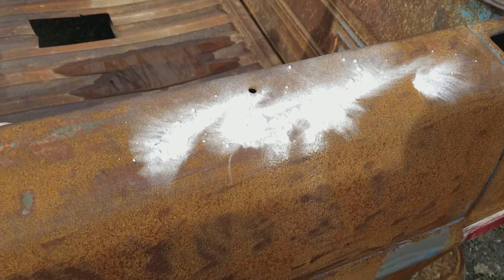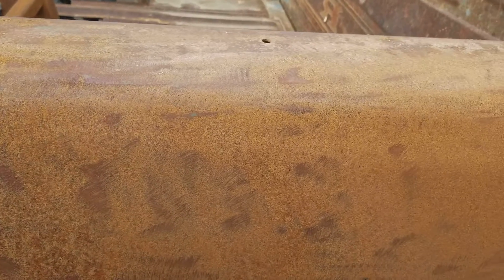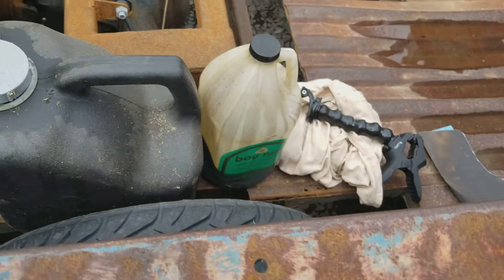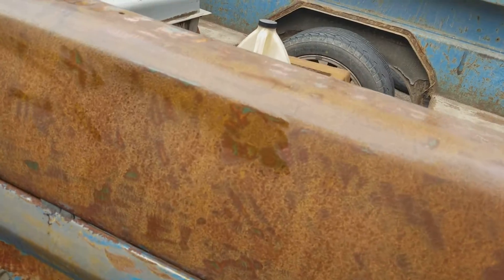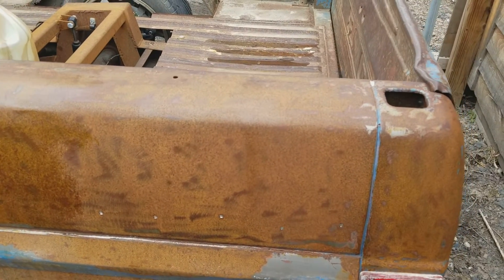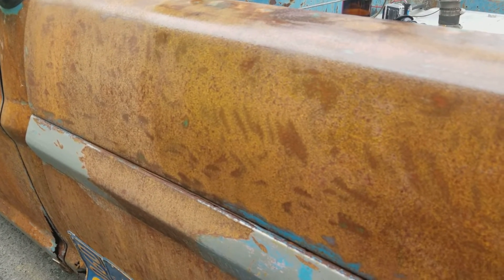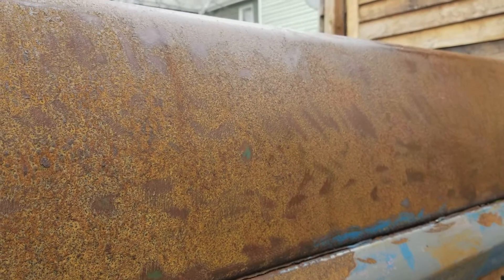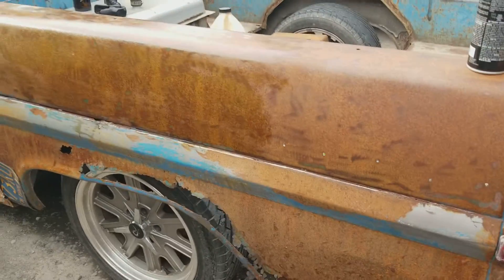Clear coating patina experiment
Trying different ways of keeping pout water and rust